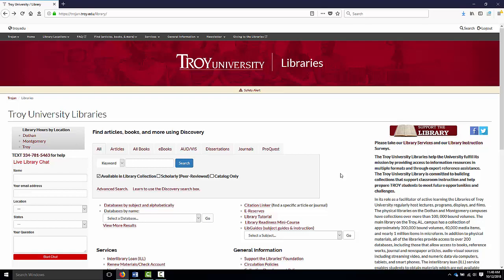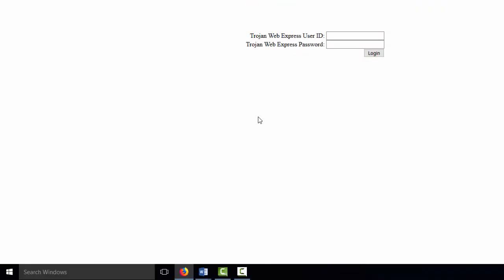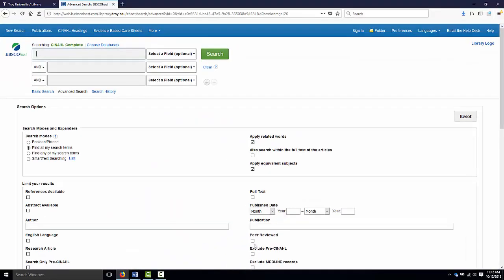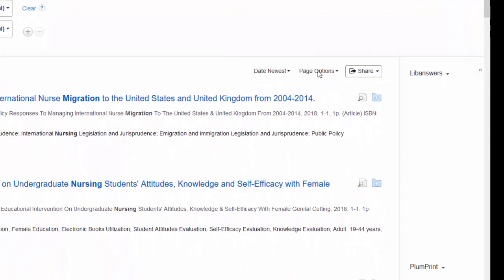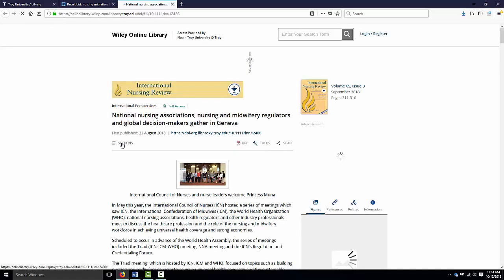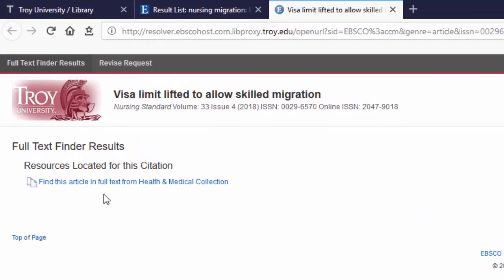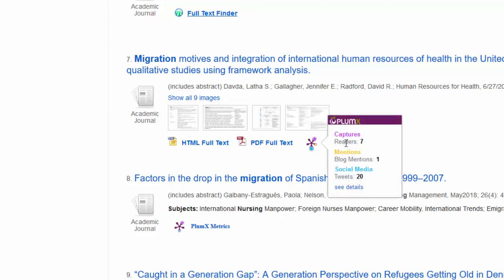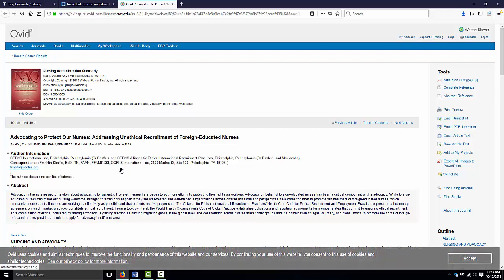NSG Quick Start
March 2022 Embedded on Nursing Libguide.